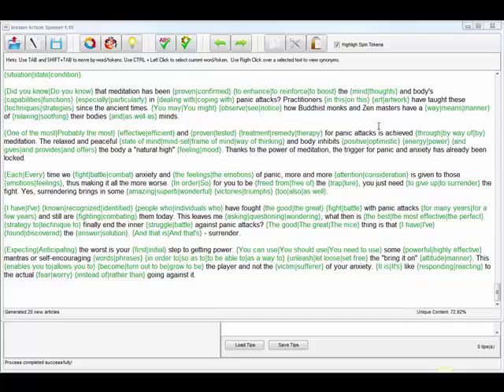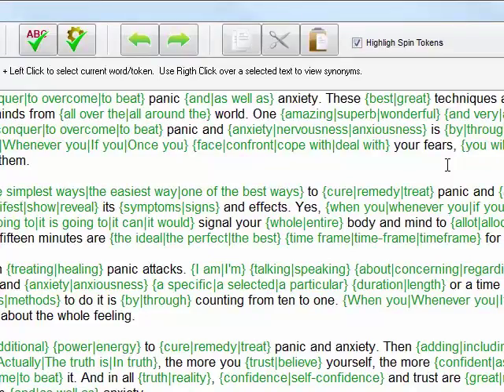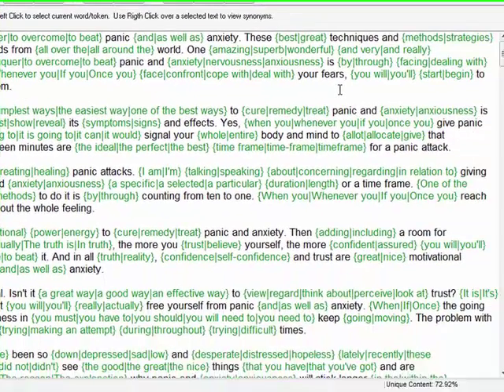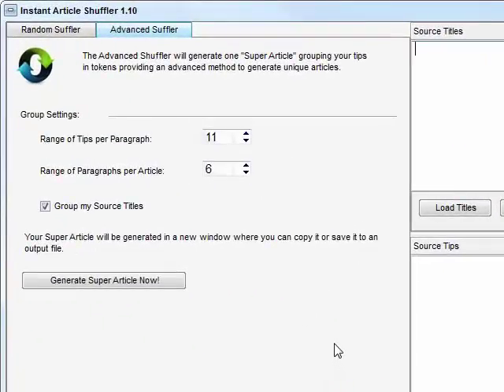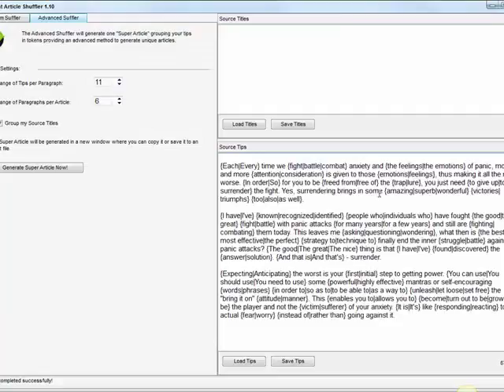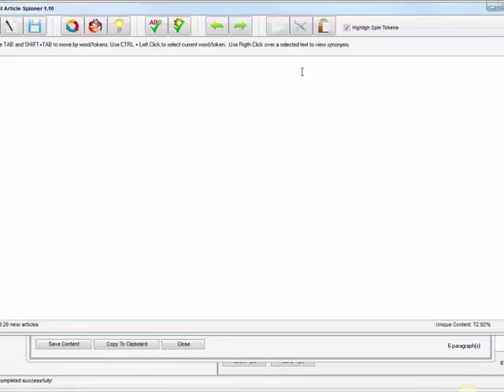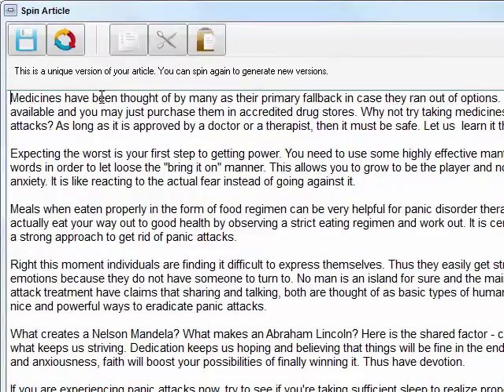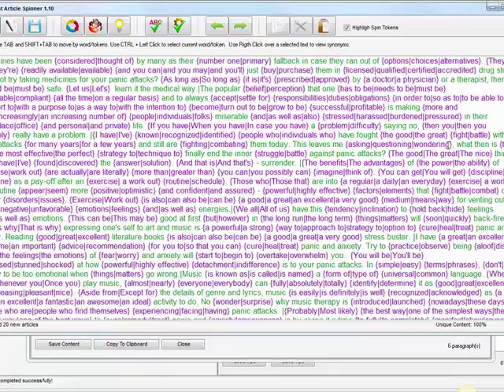Instant Article Suite Software - Burakmen.com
Instant Article Suite is totally different from other article spinning software programs and here is why. There are other softwares out there that just submit your content. Super Article Spinner™ will each of these together with the new shuffling technique to save the competition goodbye!

No want to buy seperate software for individual tasks and there is no need to pay a recurring monthly/yearly fee for employing a spinning service.

Super Article Spinner™ does it all and elimates the duplicate content issue once and for all! Be positive to grab your copy earlier before this software becomes TOO common!

Your success and confidence in this software could be a priority. This is why you can rest assured still that you may receive nearly an hours worth of coaching so you may grasp specifically what to do with every software module!